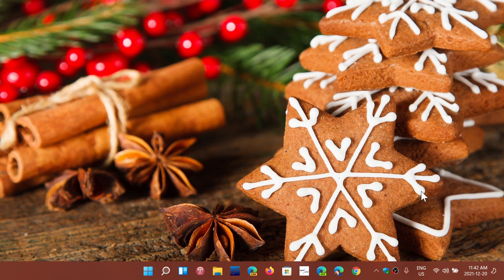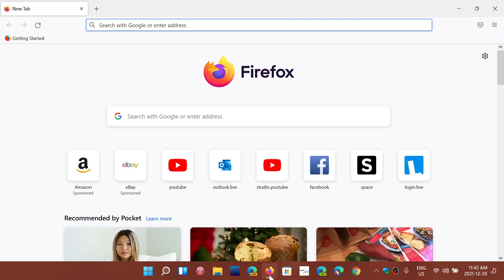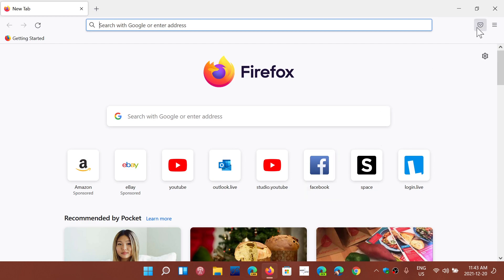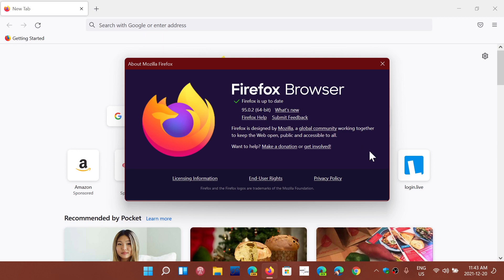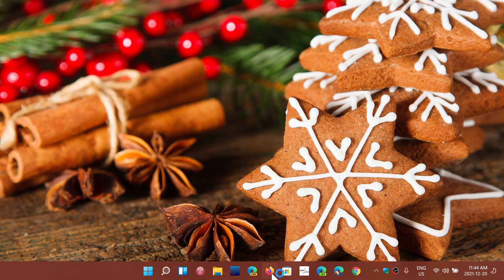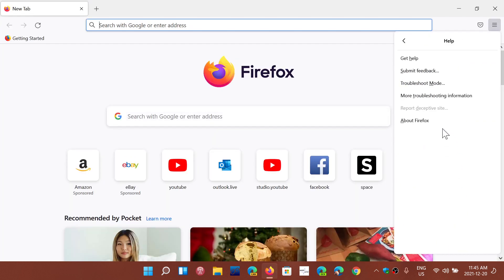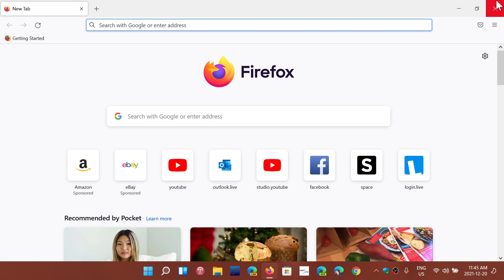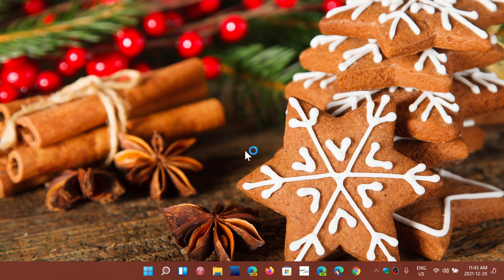Firefox 95 updates fixes crashing browser in Windows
Many users had crashes in Windows using the browser